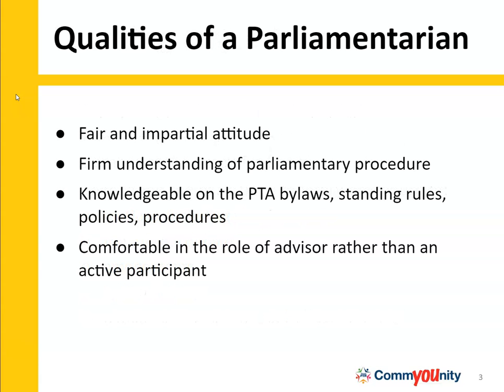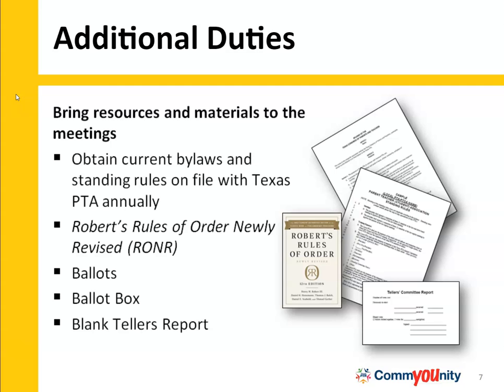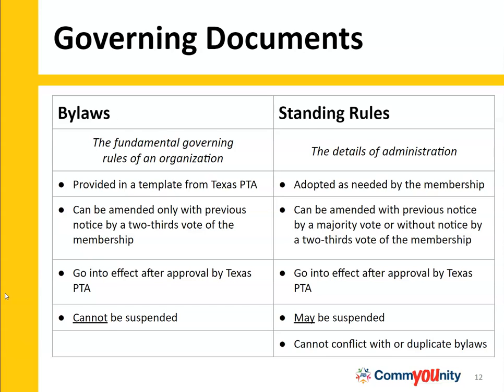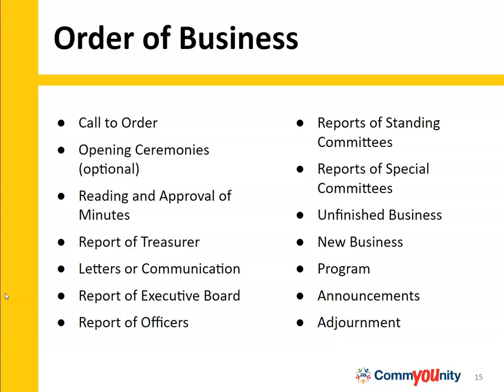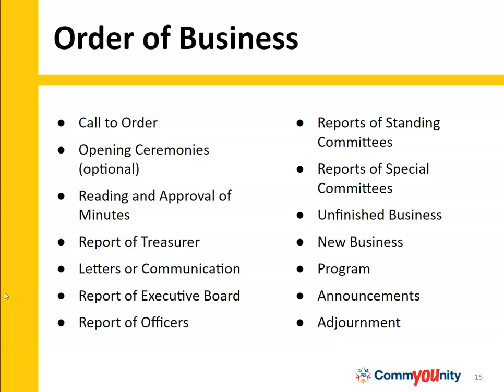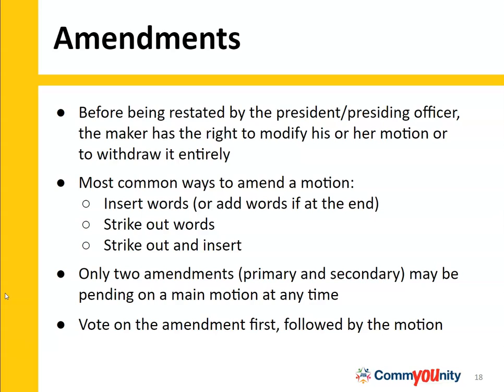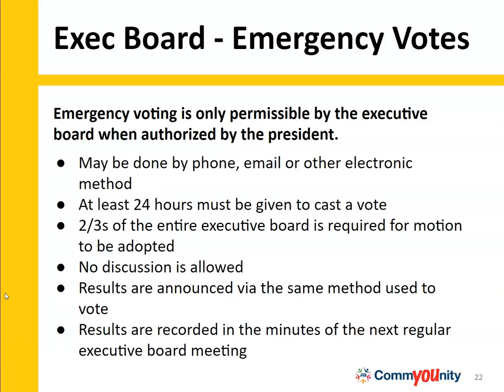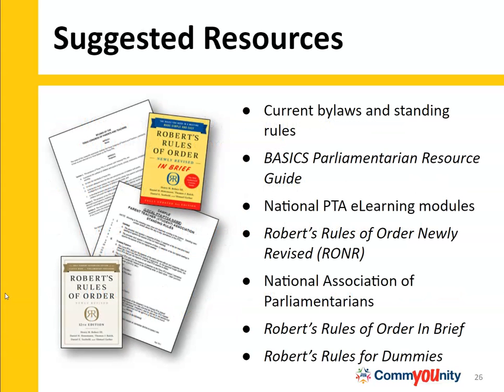Basics Parliamentarian 2024-25